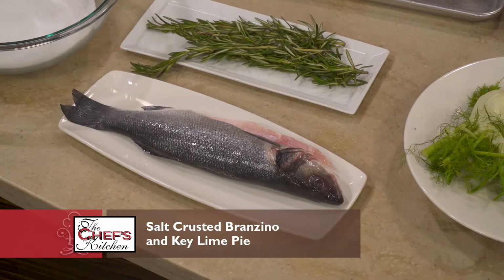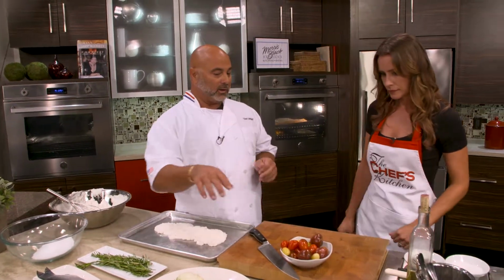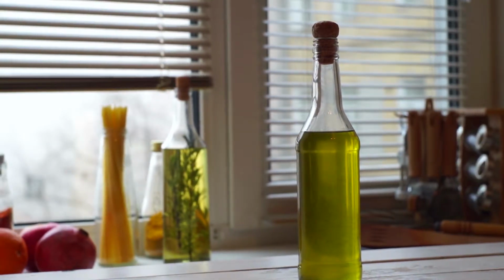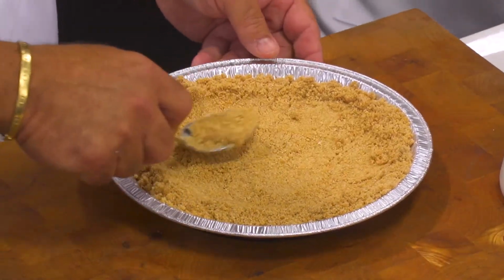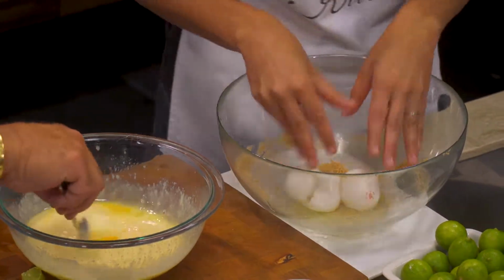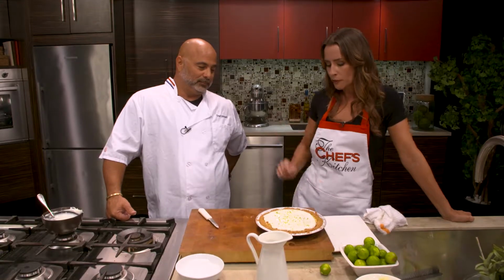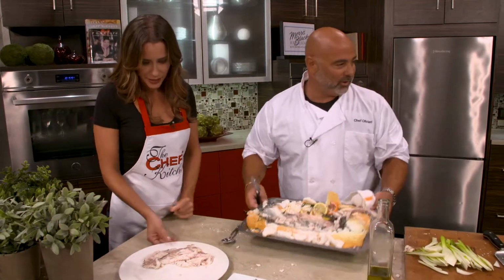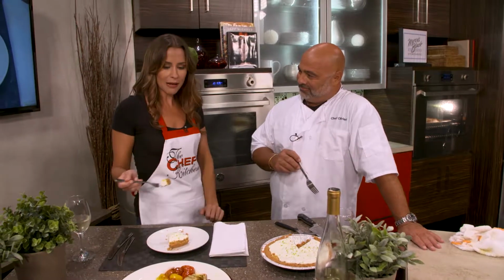Salt Baked Branzino & Key Lime Pie | Chef Frank Olivieri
Welcome to The Chef's Kitchen. We are in the kitchen with Chef Frank Olivieri, of Pat's King of Steaks, where we will be making Salt-Baked Branzino & Key Lime Pie.